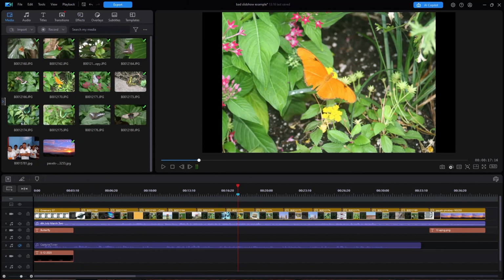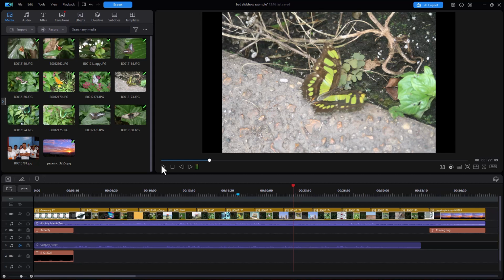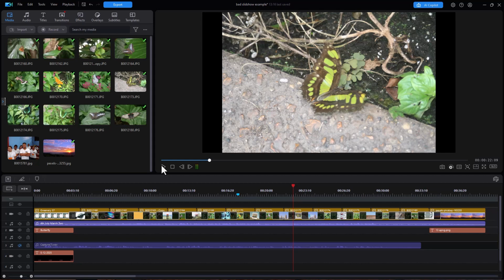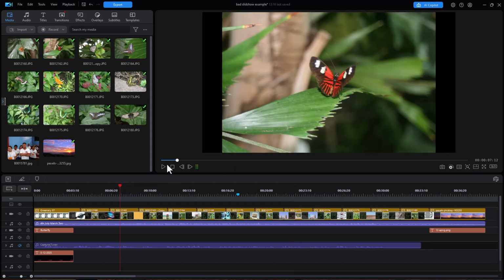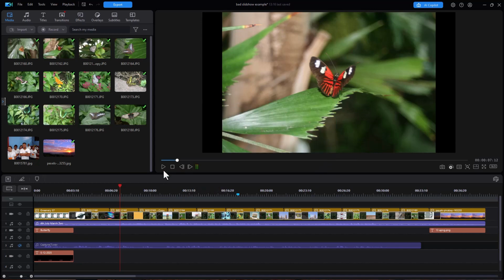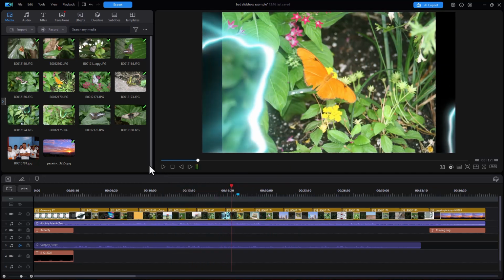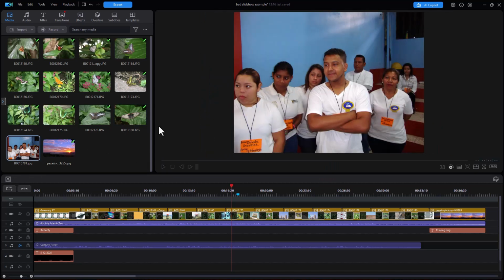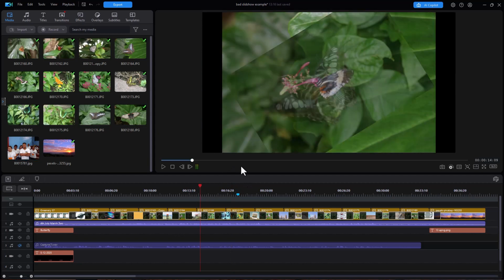Mistakes to avoid when creating slideshows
00:03 Common Mistakes in Slide Show Creation
Jim Levitt introduces the tutorial in Cyberlink Power Director, focusing on common mistakes editors make when assembling slide shows.
o He mentions a 38-second slide show he designed to illustrate these mistakes, asking viewers to identify the errors.
o The first mistake highlighted is the inappropriate choice of music, specifically a march that doesn't fit the mood of the butterfly pictures.
o Jim emphasizes the importance of choosing music that supports the message rather than overpowering it.
02:31 - Impact of Music and Content Overload
o Jim discusses how music can overshadow the visual content if it is too memorable or distracting.
o He argues that a slide show should not just be a series of pictures with music but should convey a powerful message.
o The issue of including too many people in a slide show is addressed, noting that it can dilute the message and make the content seem disjointed.
o Jim explains that a slide show should not be a mere collection of faces but should tell a cohesive story.
04:22 - Overuse of Transitions and Novelty
o Jim critiques the excessive use of different transitions between slides, which can distract from the message.
o He warns that using novelty for its own sake can overwhelm the content and shift the focus away from the intended message.
o The tendency to cram as many slides as possible into a presentation is discussed, leading to a blurred and unengaging experience for the audience.
o Jim stresses the importance of using transitions and other elements in a way that enhances the message rather than detracting from it.
05:35 - Photograph Album Approach and Crop Issues
Jim points out that treating a slide show like a photograph album can result in static, posed pictures that lack energy and movement.
o He notes that posed pictures do not effectively convey the purpose or significance of the people or events being depicted.
o The problem of uncropped pictures that do not match the proportions of the finished video is highlighted, leading to blank areas and a disjointed appearance.
o Jim advises against using clichéd slides, such as ending with a sunset, which do not contribute to the main focus of the slide show.
07:07 - Call for Viewer Observations and Best Practices
o Jim invites viewers to share their observations of common slide show mistakes and to comment on how they have seen slide shows fail to convey a memorable message.
o He promises that the next tutorial will cover best practices for creating effective slide shows.
o The importance of avoiding clichés and ensuring that each slide contributes to the overall message is reiterated.
o Jim encourages viewers to join the next session to learn more about improving their slide show creation skills.